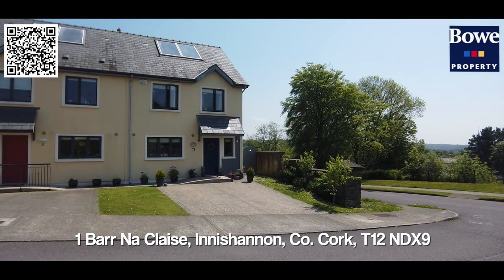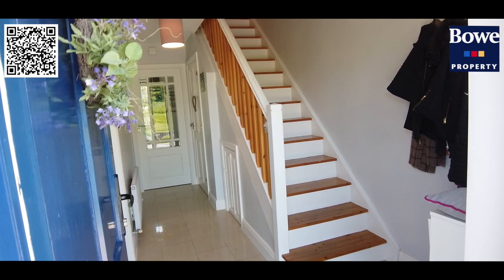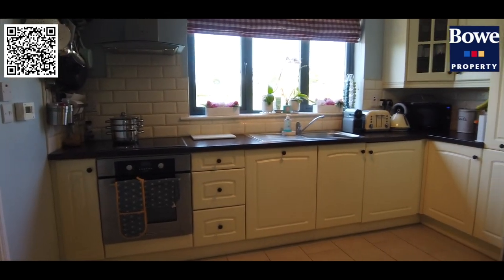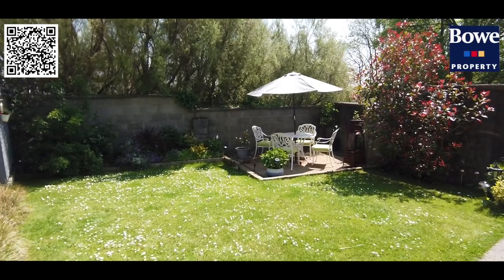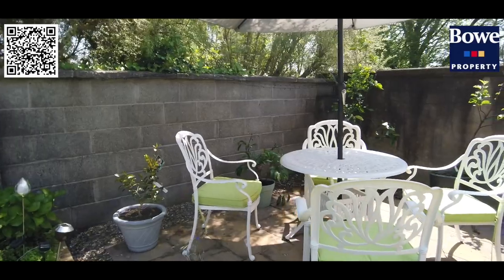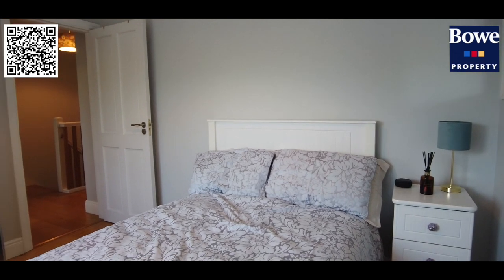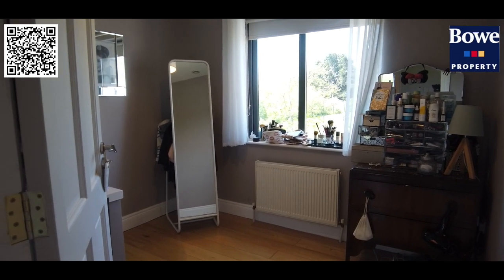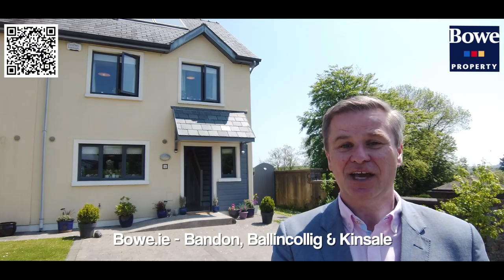1 Barr Na Claise, Innishannon, Co Cork, T12 NDX9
Bowe Property are excited to present to the open market this stunning and well appointed three bedroom semi detached property located in the picturesque village of Innishannon. This property is in turnkey condition and has been cherished by its owners which is evident from the moment you enter the hallway. Accommodation consists of three bedrooms, one en-suite and family bathroom on the first floor with a spacious kitchen interlinking to the living area and guest w.c on the ground floor. A myriad of features further compliment this property to include solar panel hot water and oil-fired central heating, bespoke fitted kitchen with premium appliances, solid fuel stove to mention a few. The property has private off-street parking to the front and a stunning south easterly private garden with an array of flowers and shrubs to the rear making it the ideal retreat from the ‘hustle and bustle' of everyday life. This stunning property is the ideal opportunity for those seeking a turnkey home in a fantastic, sought after location within walking distance of Innishannon Village, National School and all amenities. Viewing comes highly recommended and is strictly by appointment with sole selling agent.